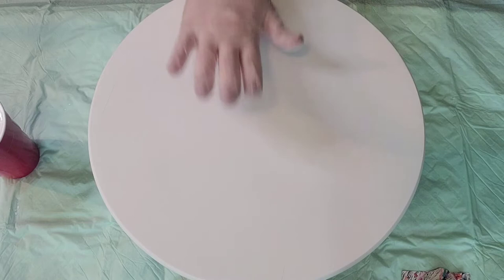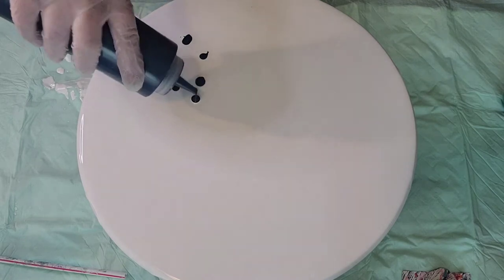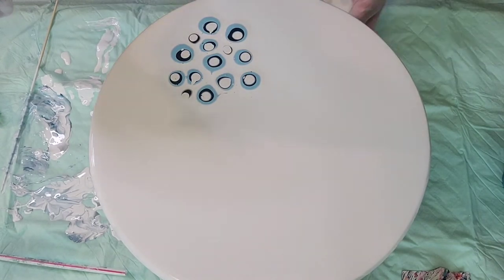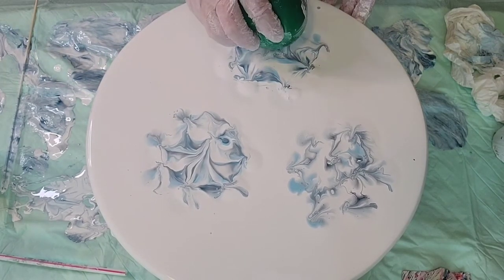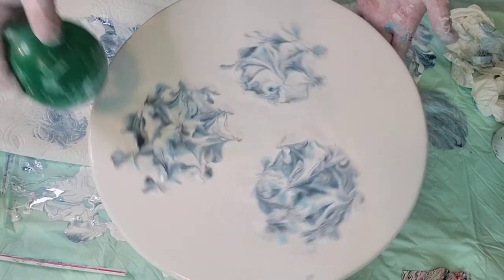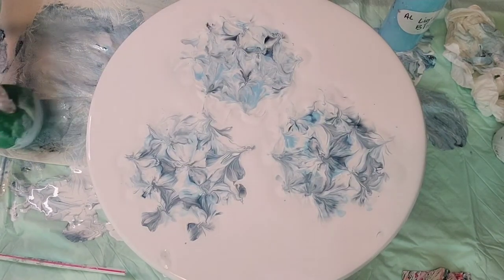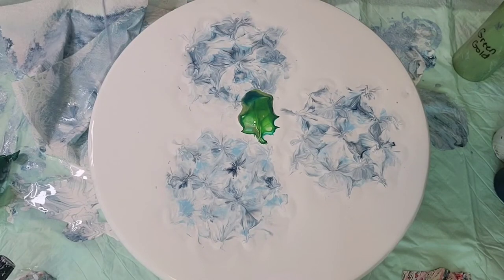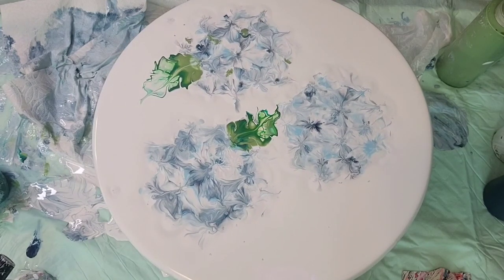139 Balloon kiss Hydrangeas! Functional Art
This is a14in lazy susan. Getting ready for a small craft show in Oct. I will resin it with Stonecoat resin.

Colors used
Prussian blue,  light blue and white for flowers.  Gold green,  phalo green,  and hookers green for leaves.

Base is artist loft white floetrol and water.
I ordered the lazy susan on Amazon.